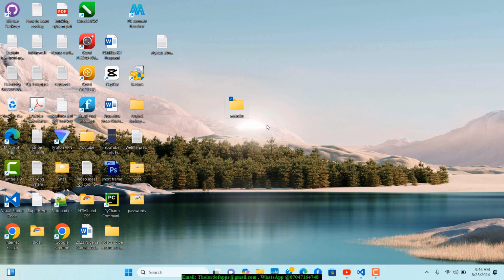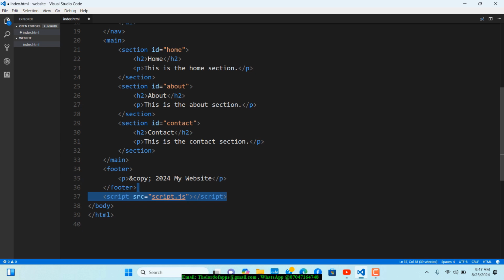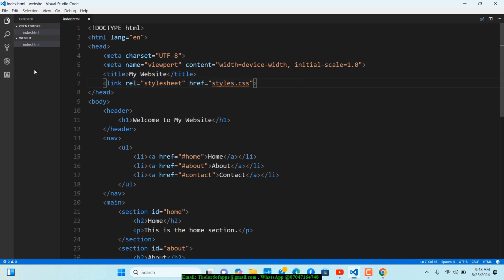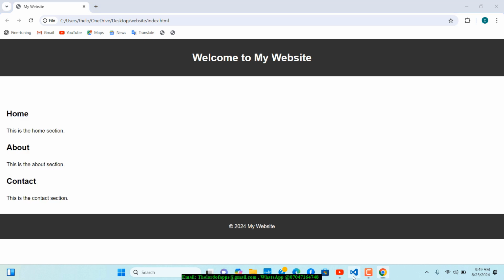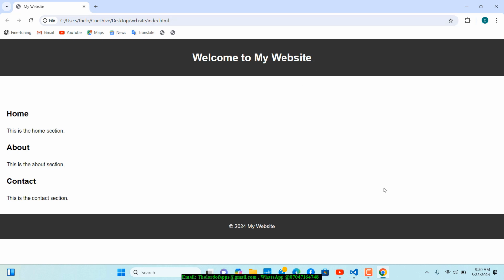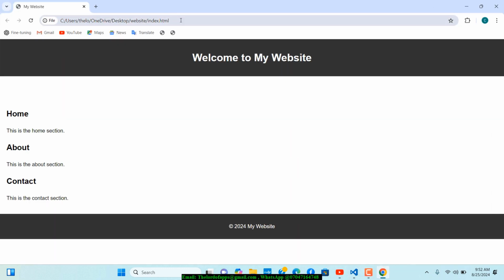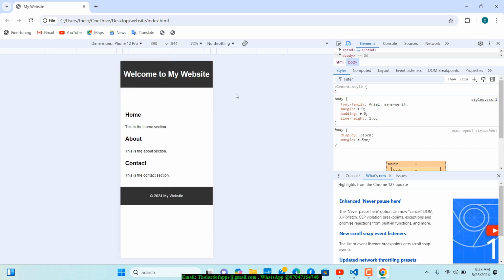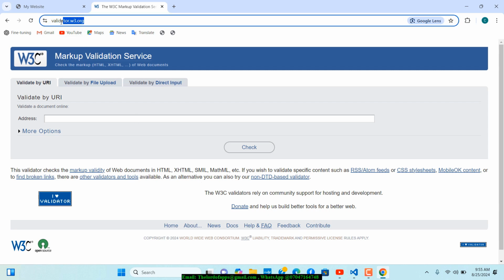How to code an entire website 2025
In this video, I will show you how to code an entire website from scratch using HTML, CSS, Javascript, and any server-side programming language like Python, PHP, Nodejs etc.
If you are searching for how to build your website by yourself, this video will guide on how to create the entire website from the frontend to the backend.
Even if you are not a web developer, this video will guide through develop a full website from the beginning to the end.